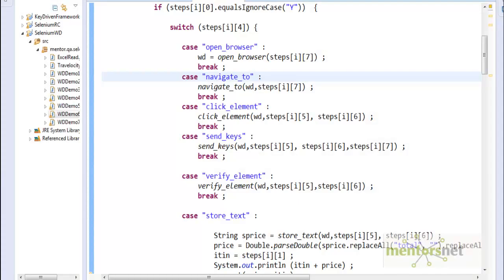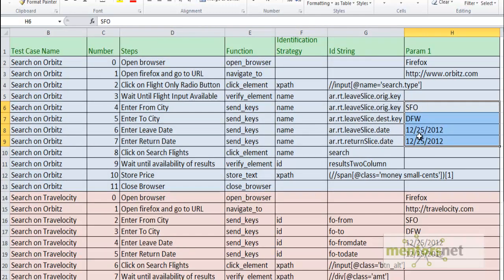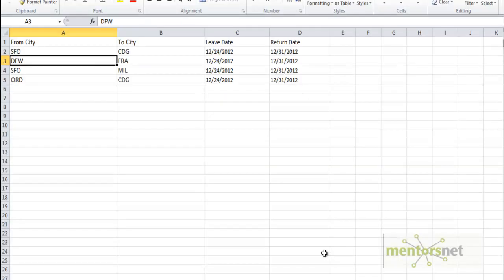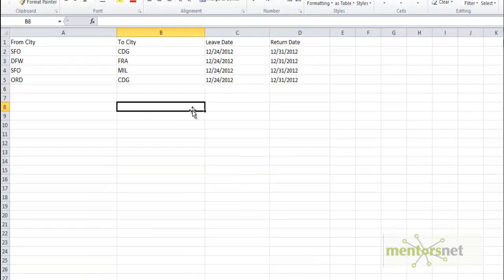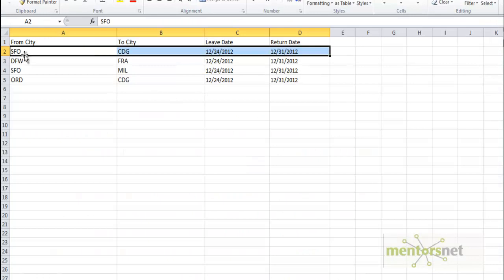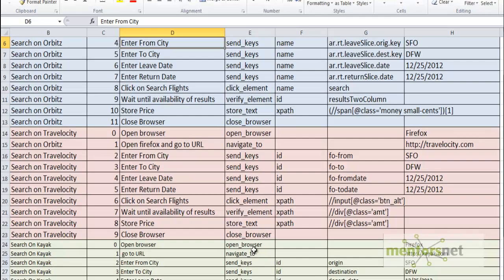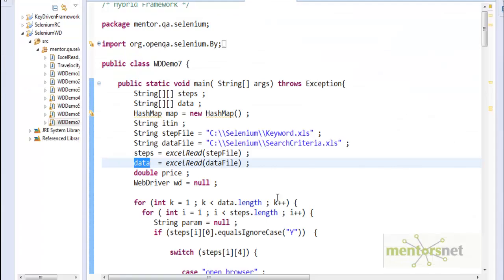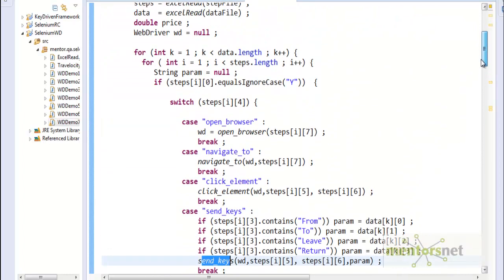SEL 32: Developing an Hybrid Framework Leveraging Features Data Driven and Key Word